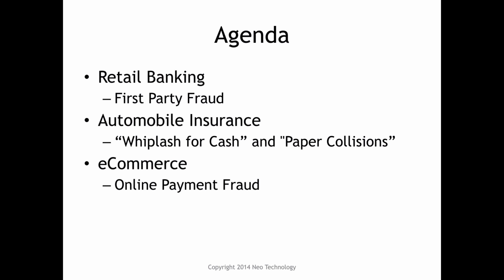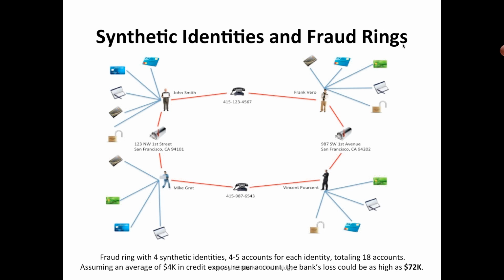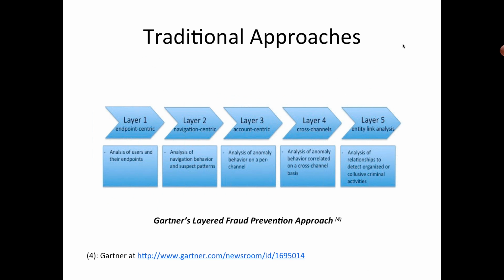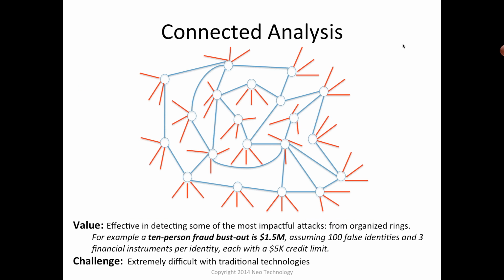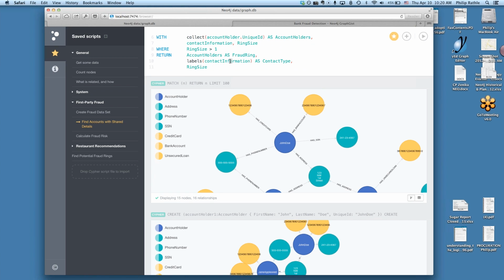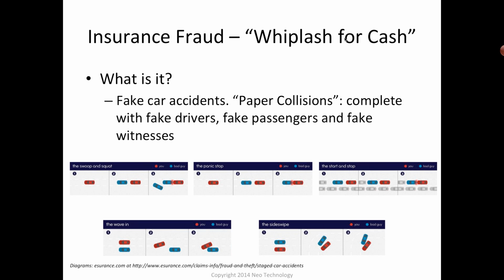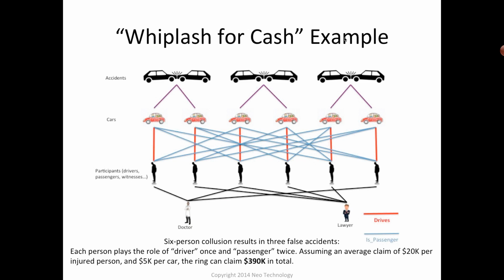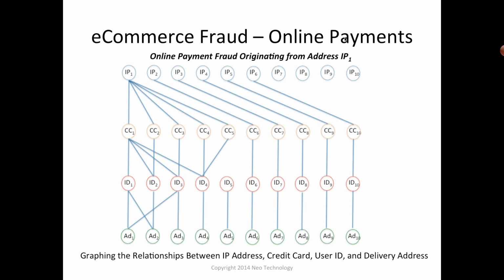Fraud Detection in Real Time with Graphs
Learn how to handle real-time fraud detection with graph technology. Gorka Sadowski, a CISSP from the akalak cybersecurity consulting firm and Philip Rathle, VP of Product for Neo4j, discuss retail banking + first-party fraud, automobile insurance fraud and online payment ecommerce fraud.

Graph databases offer new methods of uncovering fraud rings and other sophisticated scams with a high-level of accuracy, and are capable of stopping advanced fraud scenarios in real-time. This provides an enhanced degree of insight, compared to fraud detection algorithms that use basic statistical analysis and pattern recognition. Neo4j is allowing users to develop the next generation of fraud detection systems based on connected intelligence.

Read the white paper Financial Fraud Detection with Graph Data Science